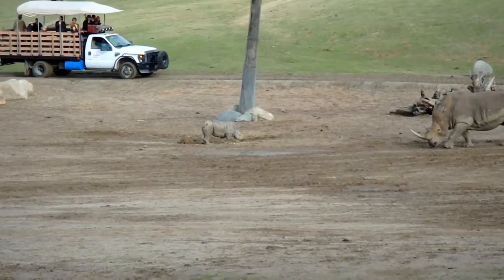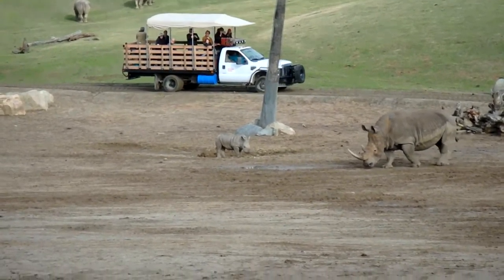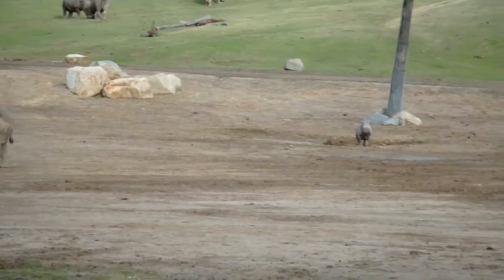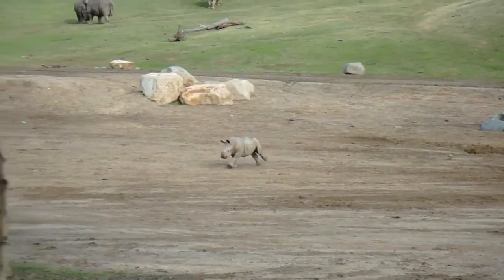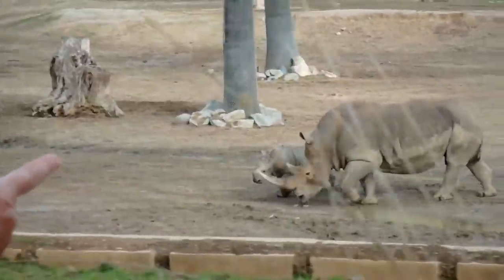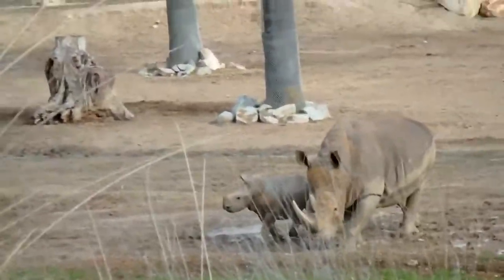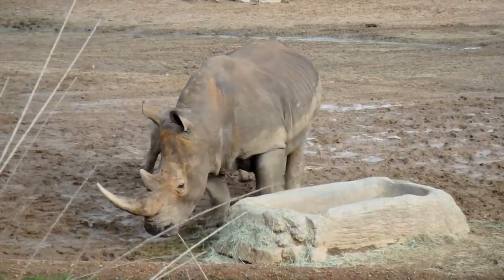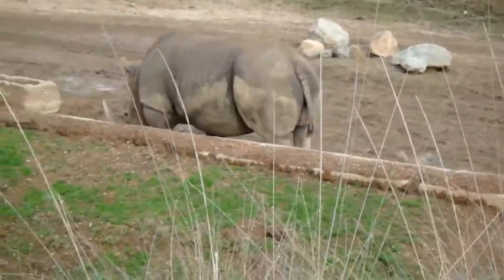Baby Rhino Run at Wild Safari Park